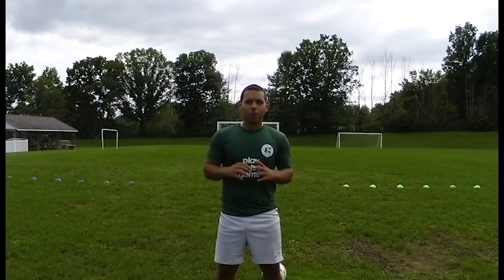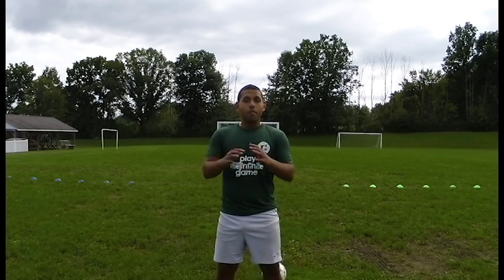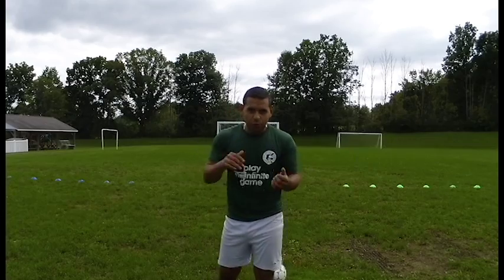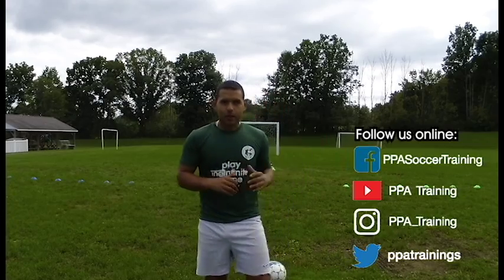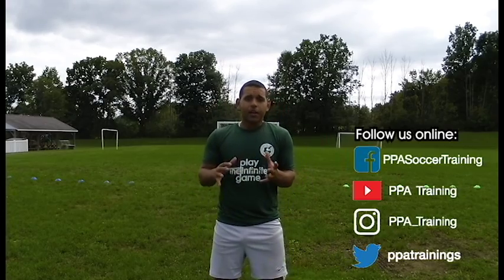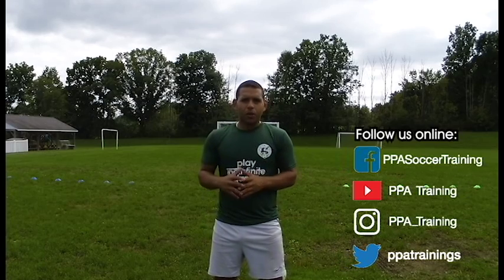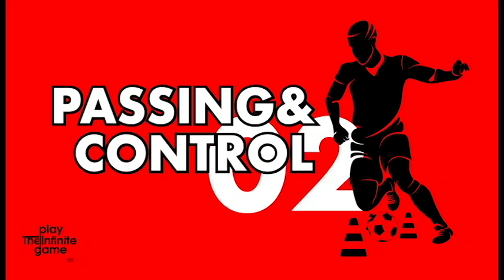Passing&Control 02 [PLAYER GUIDE] | PPA Training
Passing drills soccer by yourself? In this video you can have access to a fantastic individual soccer drill where you can master your passing technique and control over the soccer ball! (Full detail on the drill, all variations, how to set it up and much more… Available in our PLAYER SOCCER GUIDE
Click "Show More" for Key Points and More Info

IIf you haven't joined our exclusive community, you need to jump on it ASAP! By joining PPA Elite Training Group, our weekly program, you get details on exclusive pro soccer training, secrets professionals use, nutrition tips, and much more ;) You can join here:

Your comments are our oxygen, so please take a second and say ‘Hey’ ;).

Remember to play the infinite game, which is constantly being a better version of yourself!